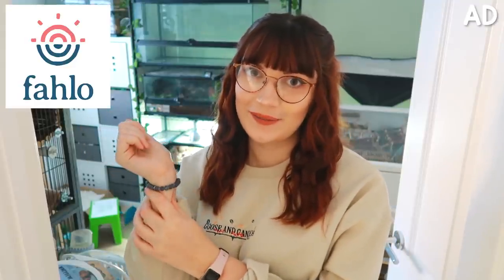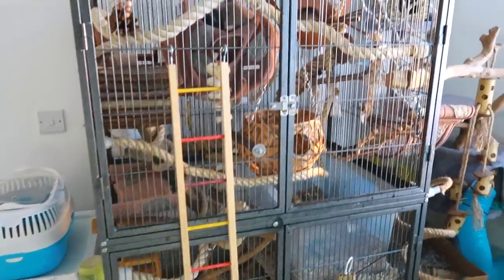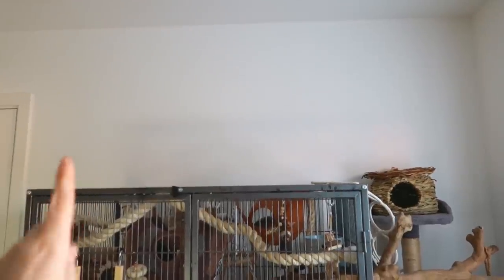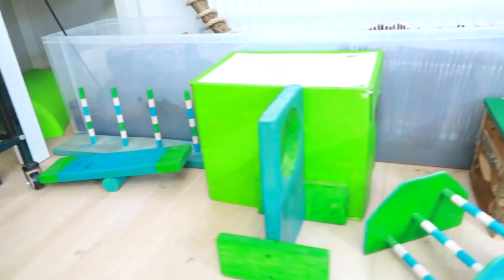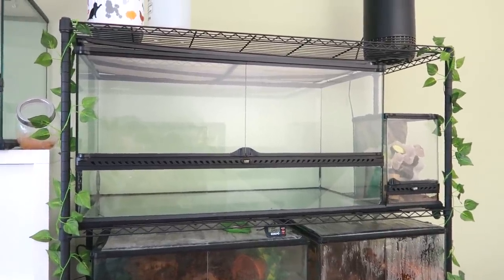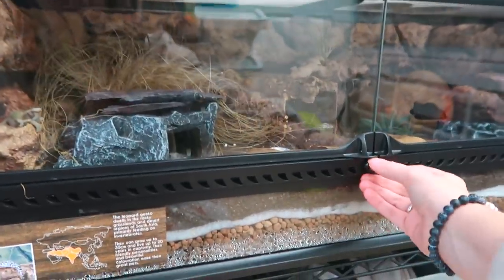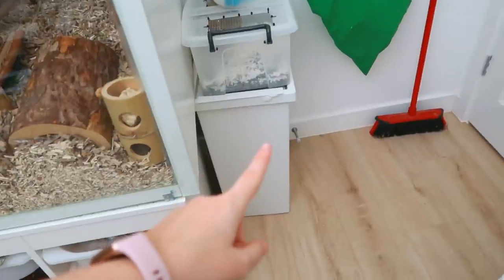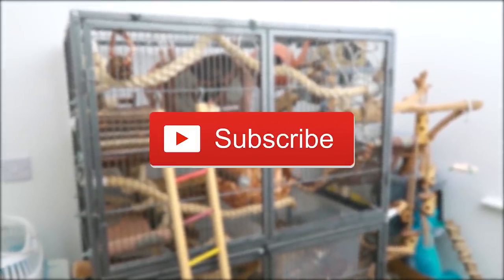Pet room tour 2022 | Rodents, reptiles & Inverts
Here's the long awaited look at the pet room in our 'new' house now that I'm finally happy with it... it's already changed after filming this oops.

Emiology
Unit 209
4 Blenheim Court
Peppercorn Close
Peterborough
PE1 2DU